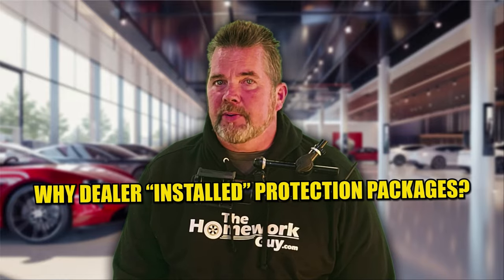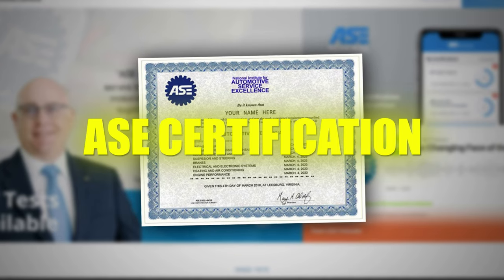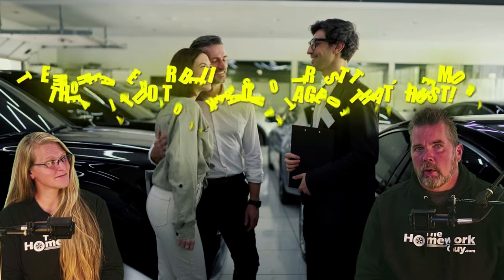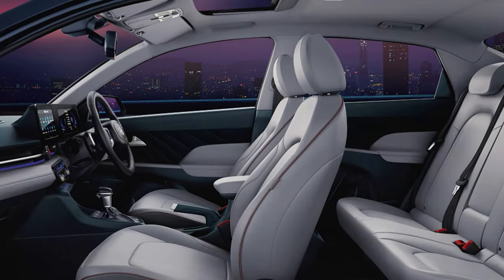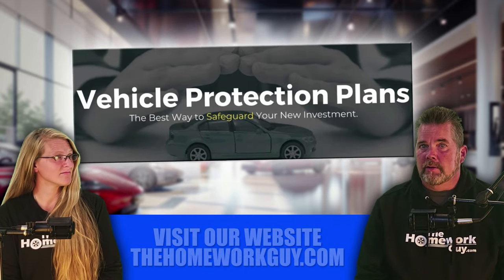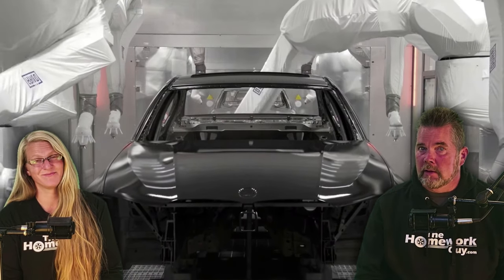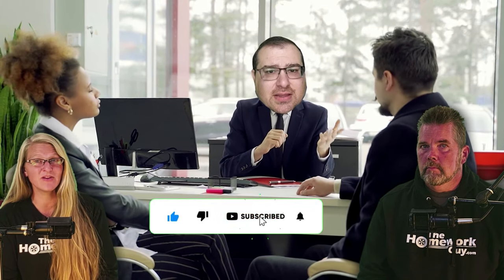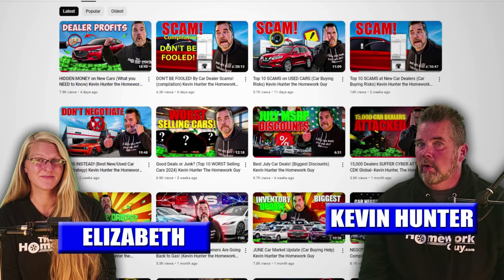TOTAL JUNK! (Dealer Protection Packages) Kevin Hunter the Homework Guy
Car Dealership protection packages are a complete waste of your time and money. Don't be fooled and DO NOT BUY their JUNK. If a dealer attempts to force you into buying these products "because it's already installed on the car," this is known as illegal Tying of the Sale.

We'll cover Fabric Protection, Paint Protection, Theft VIN Window Etching, GPS Tracking devices for cars, Car Alarms, and all Protection Packages that only protect one thing- Dealer PROFITS and not you, the consumer.

Car Dealer Scams, including old tricks and new tricks by car dealerships, presented by Kevin Hunter and the Amazing Elizabeth, The Homework Guy Team, home of the ONLY Hassle Free Car Buying Service.

Thinking of buying a car? Then you're probably like most consumers - afraid and anxious about being ripped off by a Car Dealer. And, your fears are well justified! Consumers in the U.S. lose well over $30 billion each year to car buying scams, many of which are easily avoidable while others may require a little expert help.

HASSLE FREE CAR BUYING SERVICE Available now!

Profit is King at car dealerships these days. Protection packages often have high markups, meaning dealers can significantly increase their profit margins by selling them. Even if the package isn't installed, the dealer will, of course, still pocket the extra money. Here are reasons they get away with this stuff:
Bundling Tactics: We’ve frequently warned you about Dealer Bundling. Dealers often bundle these packages with the car sale, and interestingly beyond the profits, they actually believe these protection packages make the deal seem more attractive or comprehensive to you, the Car Buyer. Customers might believe they are getting added value, even if the items are not actually included. Btw, Bundling is also known as Tying the Sale, and that tactic is clearly illegal according to the FTC. Read up on it, and then just say NO!
Customer Awareness: Many customers may not know what to look for to verify if the protection packages are even installed. This lack of awareness allows dealers to sell these packages without actually providing the services or products promised.
Complex Paperwork: Car buying involves extensive paperwork, and dealers can slip in the charges for protection packages among various other fees. Car Buyers might not notice or question these charges in the midst of all the documentation.
Sales Pressure: Salespeople might be incentivized to sell these packages through commissions or sales targets. The pressure to meet these goals can lead to dishonest practices, such as charging for uninstalled protection packages.
Customer Trust: Dealers rely on the assumption that customers trust them and will not check whether the protection packages are actually installed. This trust can be exploited, ESPECIALLY if the dealership has a long-standing reputation. Isn’t that interesting? The more a dealer believes you trust them, the more they will do to take advantage of that trust!